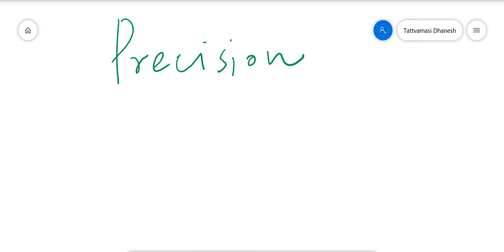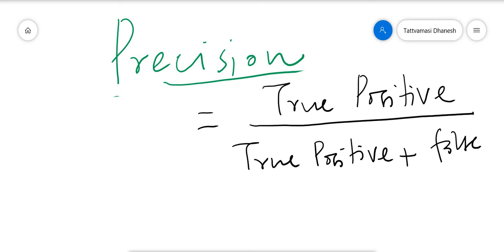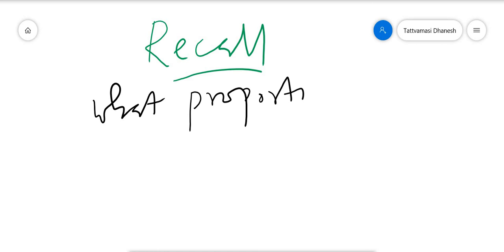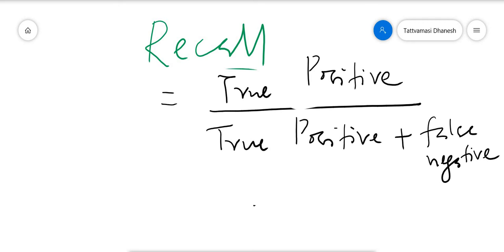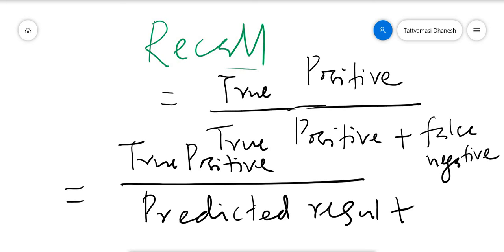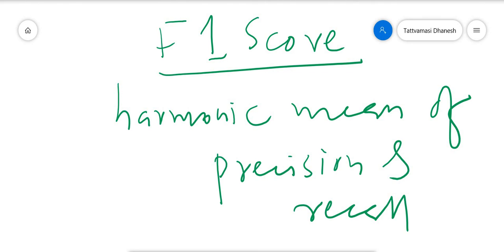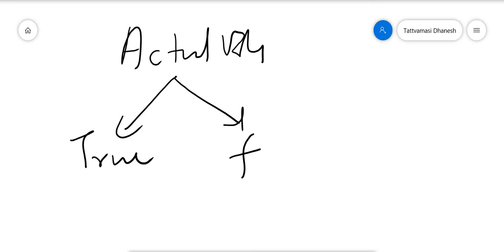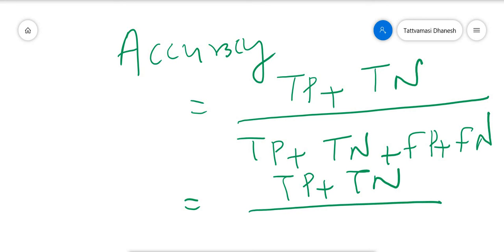Precision | Recall ( Sensitivity ) | F1 Score | Accuracy | Machine Learning | Statistics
This video gives a clear picture on precision and recall

Please find the complete playlist for reinforcement learning